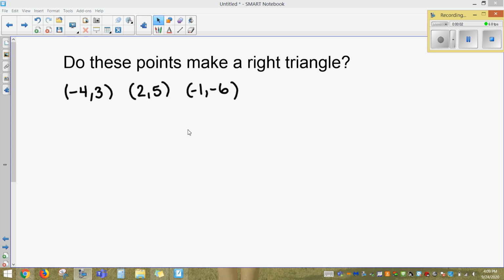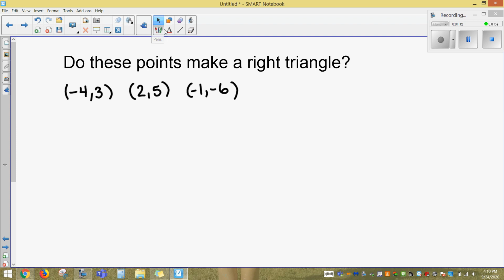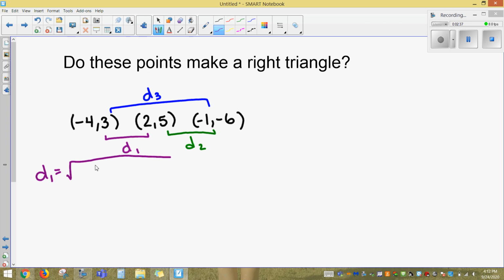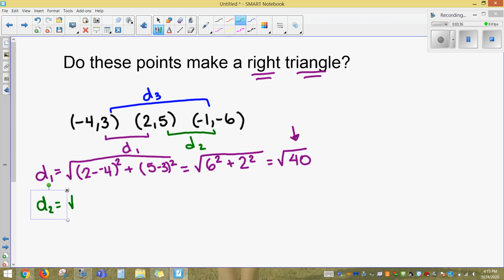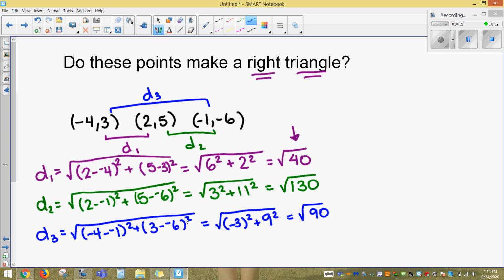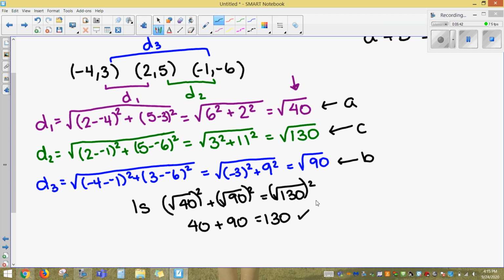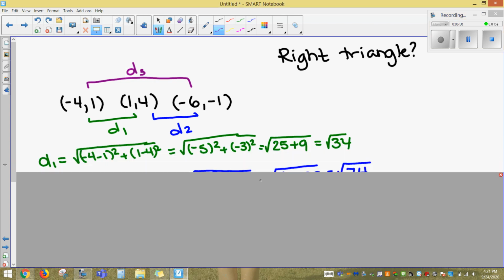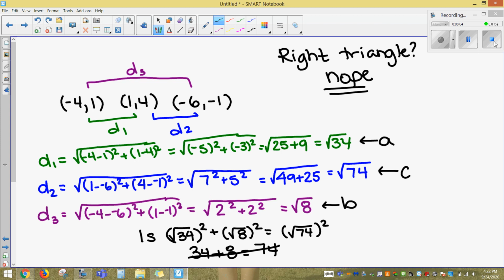Decide whether or not three points make a right triangle